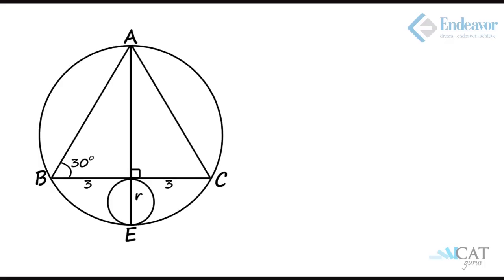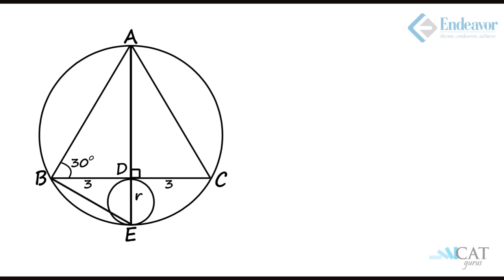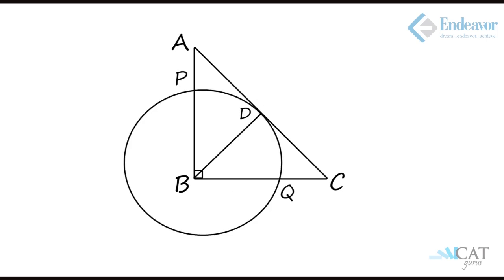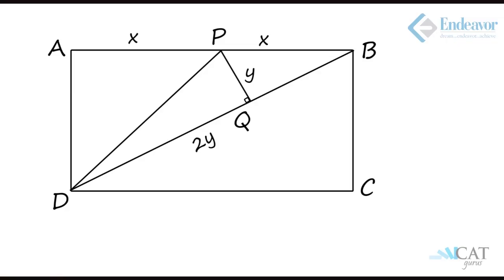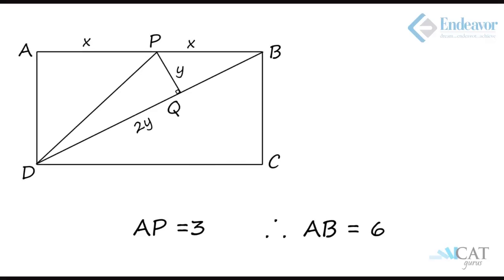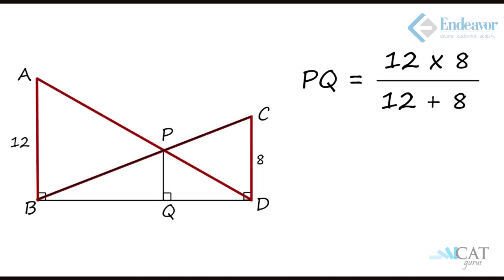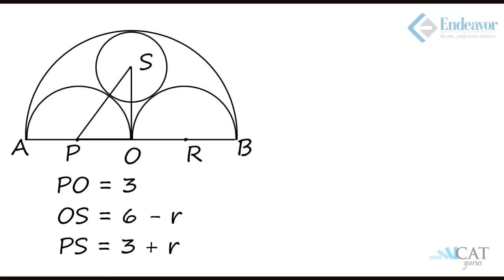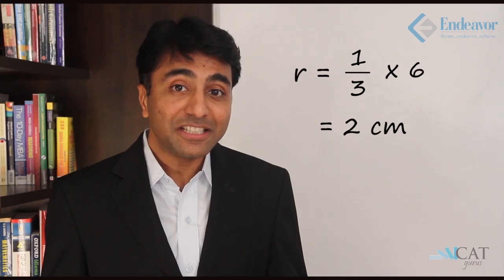Advanced Applications of Geometry (CAT/CMAT/GRE/GMAT) | Endeavor Careers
This video teaches you how to solve complex problems involving different concepts in geometry with the help of examples. Geometry is a part of the quantitative section of various competitive exams like CAT, CMAT, GMAT & GRE.